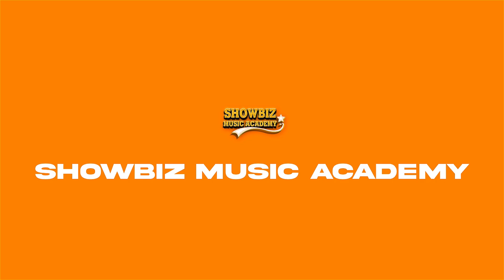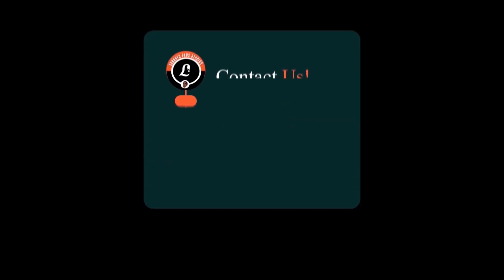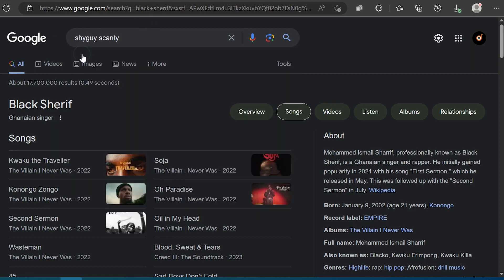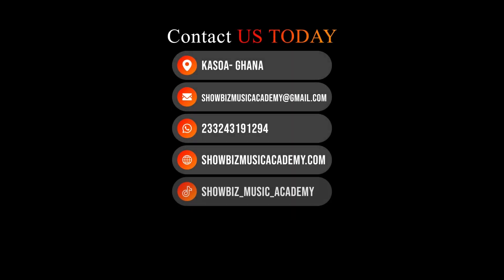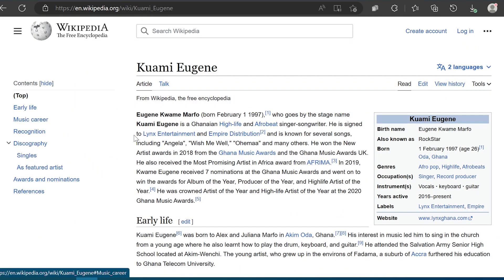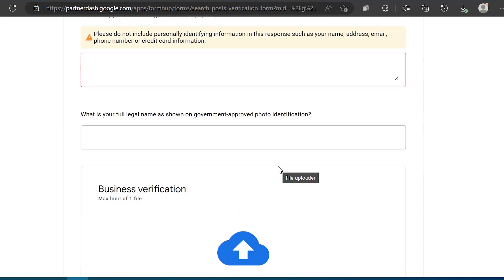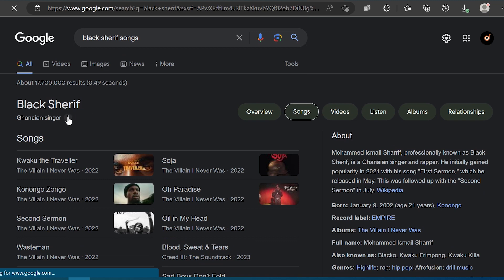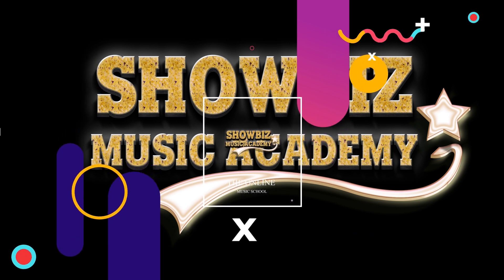How to Get Verified on Google as Artist: Establish Credibility & Visibility- Showbiz Music Academy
In this informative video, we provide a comprehensive guide on how to get verified on Google as an artist. Being verified on Google not only adds credibility to your online presence but also helps boost your visibility in search results and knowledge panels.

We walk you through the process of claiming and verifying your artist profile, optimizing your Google Knowledge Panel, and leveraging Google's features for musicians. Don't miss out on this valuable opportunity to enhance your online reputation and connect with a wider audience.